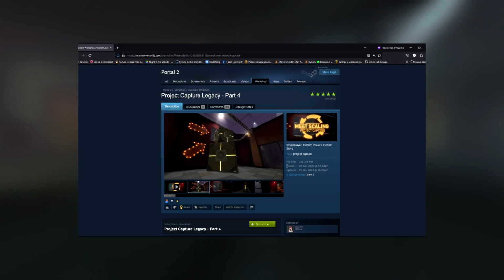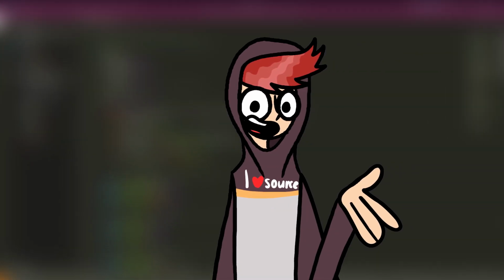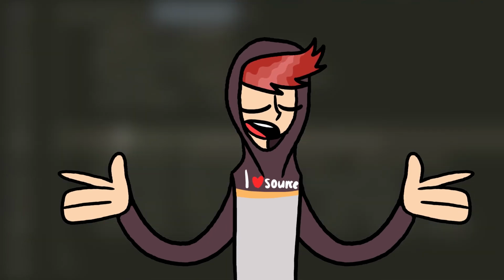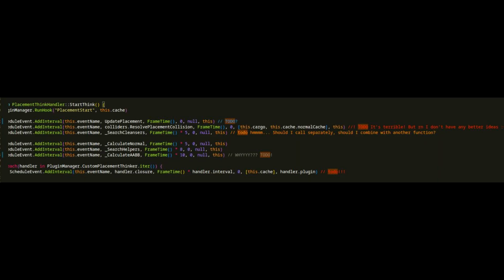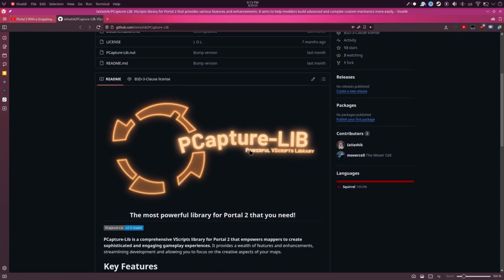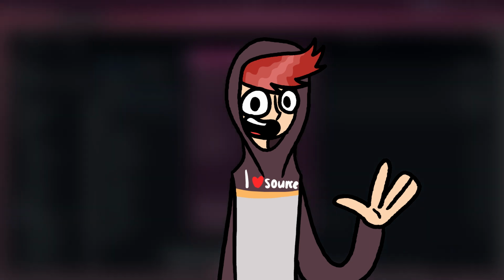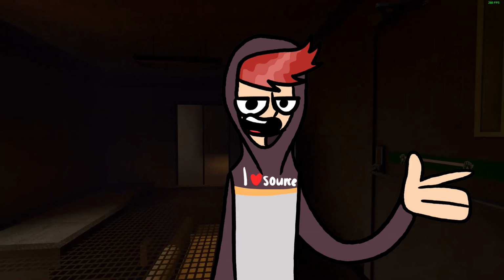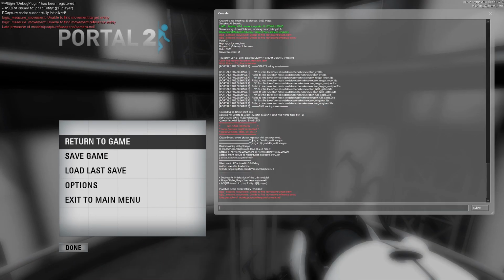Portal 2 VScripts - PCapture Camera Code // DEVLOG #0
Join laVashik, CropFactor Team lead, for a deep dive into the rewritten code of Project Capture's core mechanic: the ASQRA camera. Discover the evolution from PC Legacy's tangled code to a streamlined, modular architecture leveraging the Strategy pattern and asynchronous processing for a 130% performance boost.

Credits:
Voiced & Written by laVashik
Edited by ER
Art & Additional Editing: MatAnim
A CropFactor Team Production